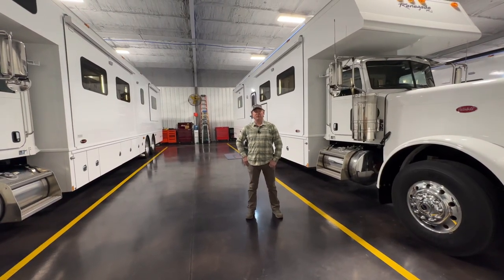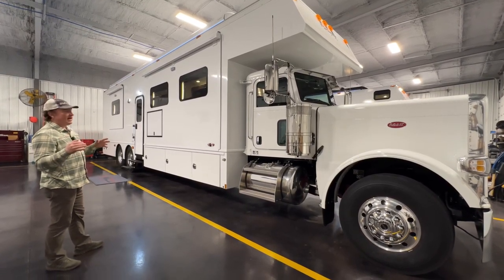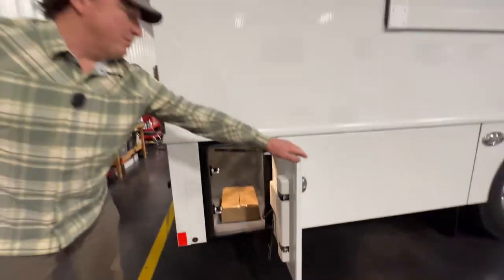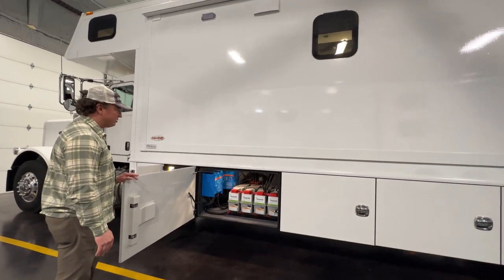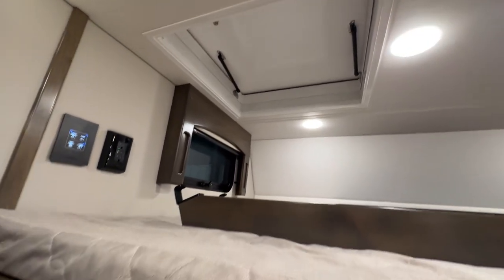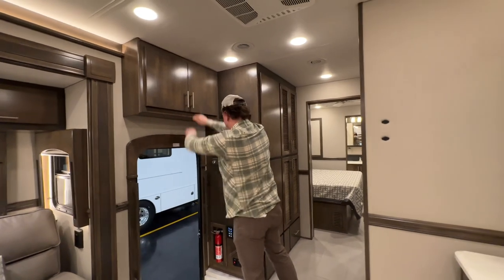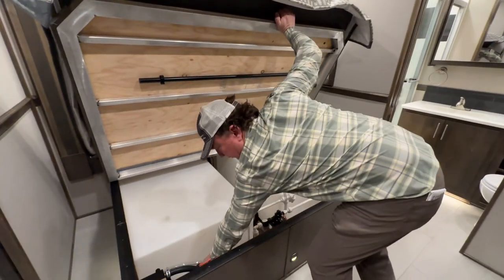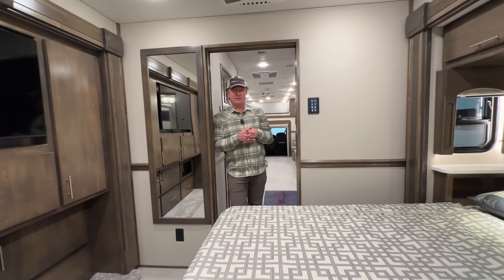SOLD 2023 Renegade Classic 43CMD Peterbilt 389 w/ 605hp Cummins Diesel Performance Motorcoaches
Walk through video of a 2023 Renegade Classic 43CMD on a Long Nose Peterbilt 389 Chassis. Available exclusively from Performance Motorcoaches. Great 4 Slide Floorplan that is loaded with options. Powerful 605hp Cummins X15 mated to a 13 speed Ultrashift. Contact Performance Motorcoaches in Wolfforth, Texas for more information! Your source for new Renegade and Showhauler Truck Chassis Motorhomes.